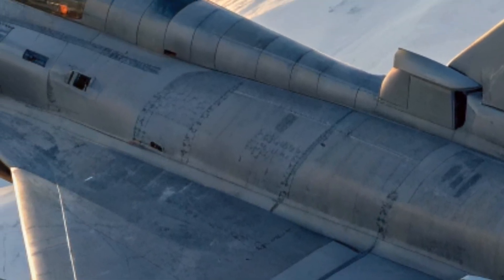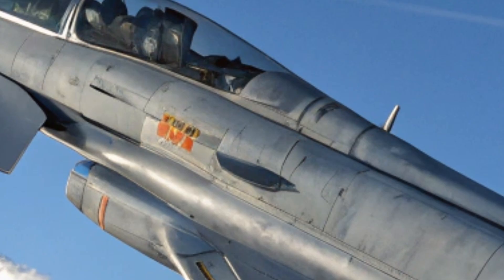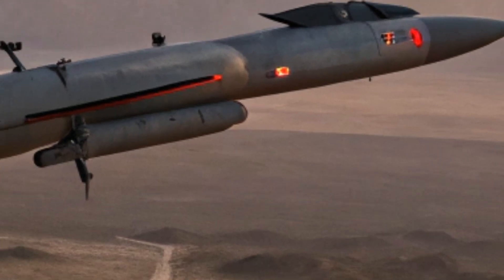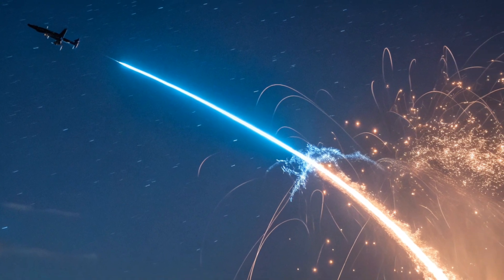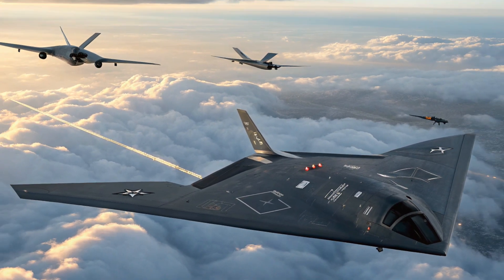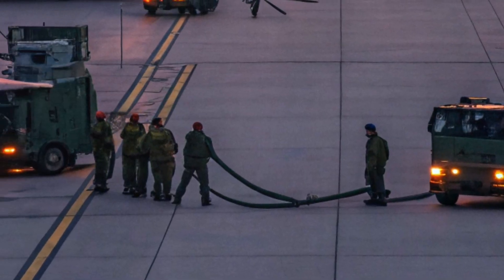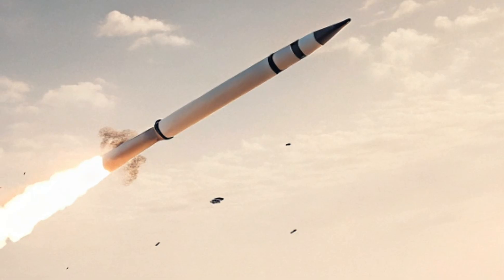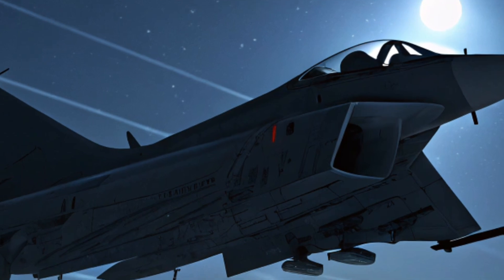“Germany’s 2026 Supersonic Strike Power 💥 | Europe’s Deadliest Fighter Jets & Missiles EXPOSED!”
🔍 SEO YouTube Description

Germany’s air force is ready for 2026 with next-generation fighter jets and powerful missile systems that dominate the European skies. In this video, Strike Vector uncovers the Eurofighter Typhoon NG, the FCAS 6th-generation stealth fighter, and deadly missiles like the Meteor, Taurus, and IRIS-T.

From AI cockpits to stealth coatings and precision air-to-air and air-to-ground missiles, Germany is rewriting the rules of modern warfare. Watch the full breakdown of designs, performance, avionics, and NATO-integrated systems.

🔥 Discover:

Eurofighter Typhoon Next Generation

FCAS 6th Gen Stealth Jet

Meteor Beyond Visual Range Missile

Taurus KEPD 350 Cruise Missile

IRIS-T & LFK-NG Interceptors

⚔️ Germany is no longer just defending — it's dominating.

🔥 Hashtags with Emojis